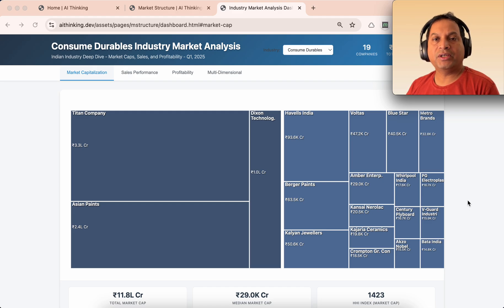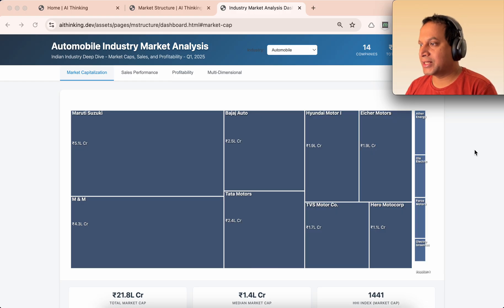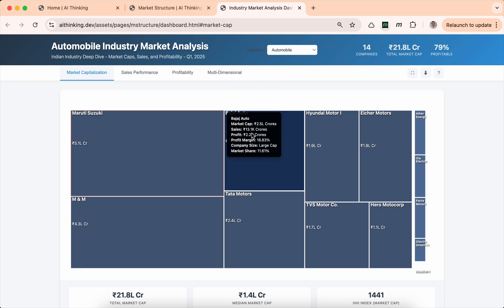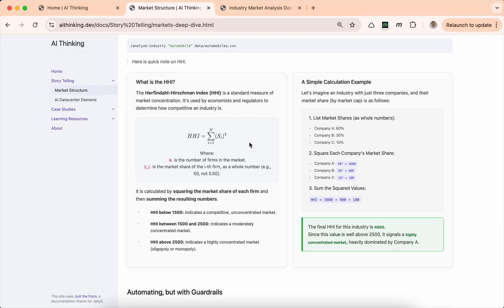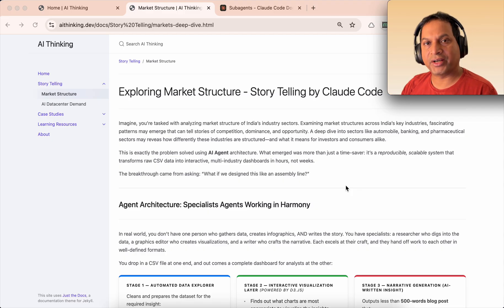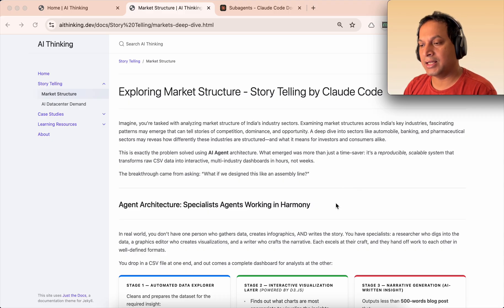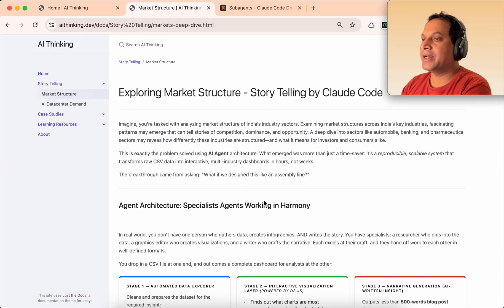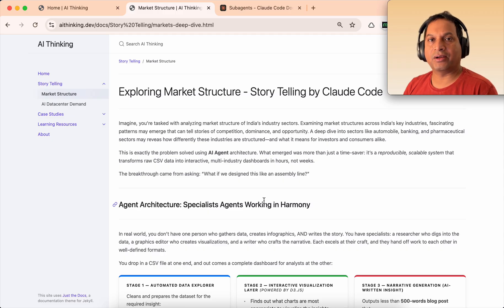Claude Code Agent: Creating Industry Structure Dashboard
In this video, I explore how AI Agents can completely transform the way we approach data analysis.

We’ll start by asking the big questions:

- Who dominates an industry sector?
- How concentrated or competitive is the market?
- Which players are the most profitable?

Imagine analyzing entire sectors like automobiles, banking, or pharma—curating data, building dashboards, and extracting insights—without doing all the manual work.

Can an AI Agent handle all that for us?

That’s exactly what we’re diving into today — AI-driven market structure analysis made simple using Claude Code Agents.